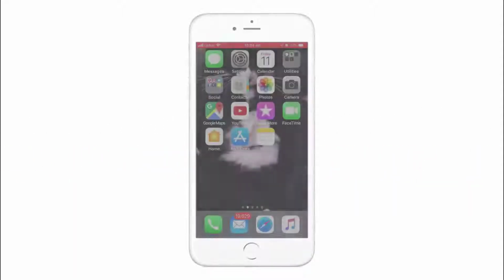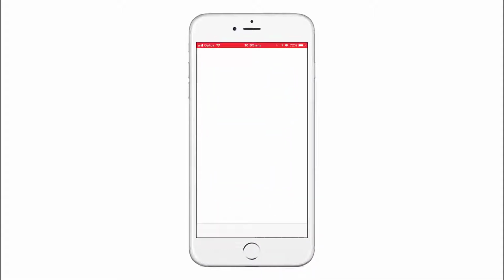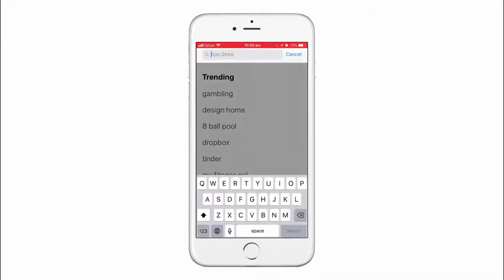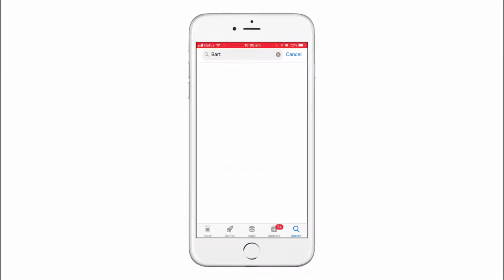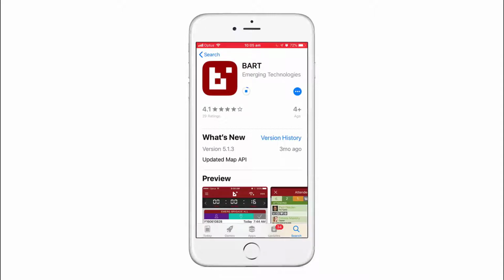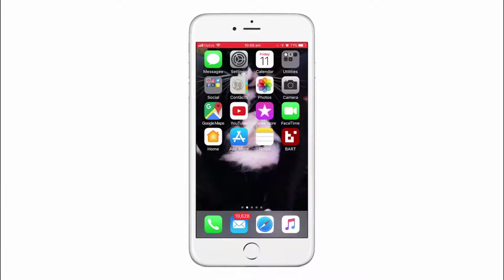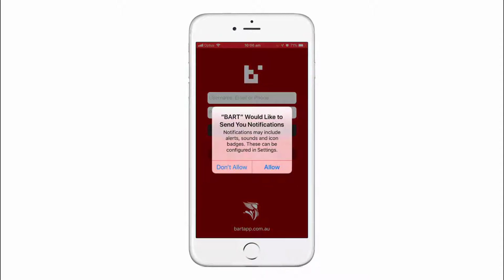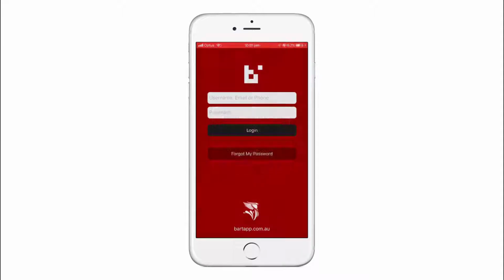Download and Install the BART Team App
BART Basics - Episode 01
Download and Install the BART Team App for your device:

Broadcast. Alert. Respond. Turnout.

Not a BART Member yet?